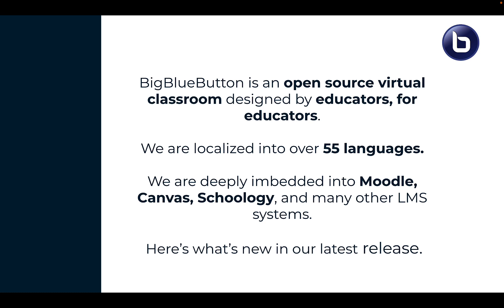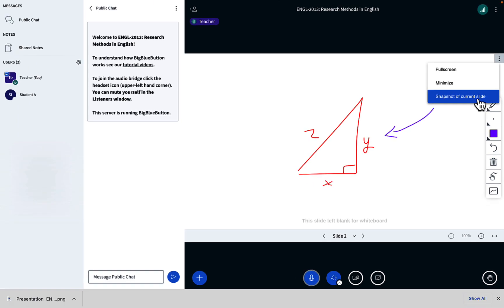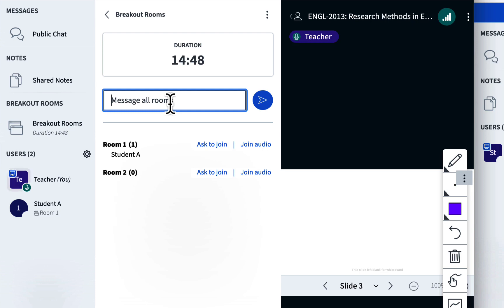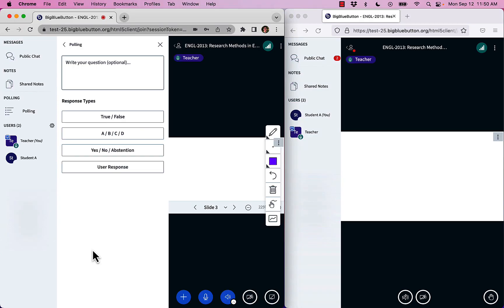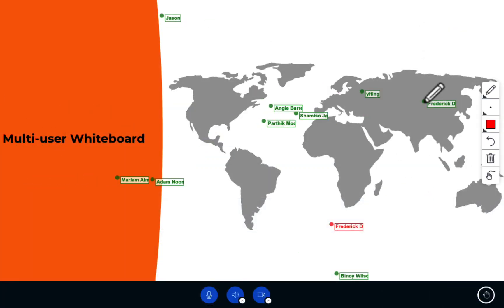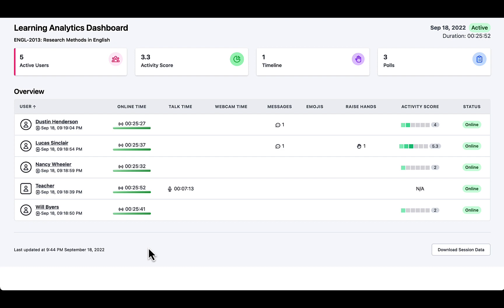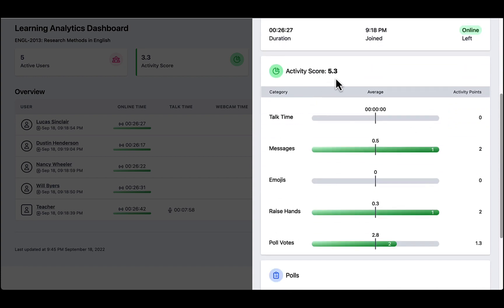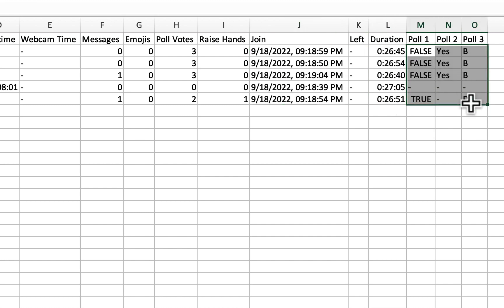What's new in BigBlueButton 2.5.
This video gives you a look at the new features in 2.5, including the ability to accept multiple responses to polls, have students visually point at the slide in response to your questions (and not see each other's pointer), and new timeline view in the Learning Analytics Dashboard.